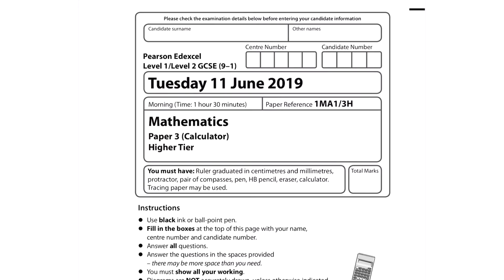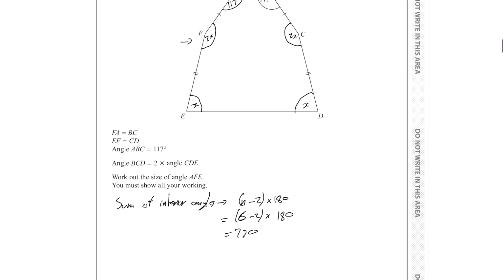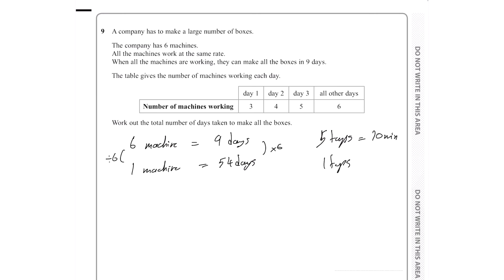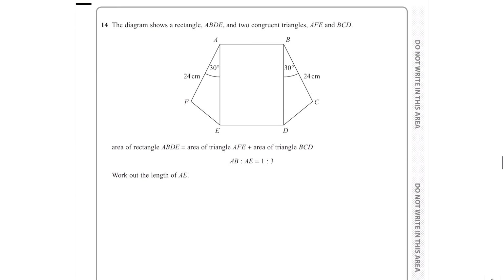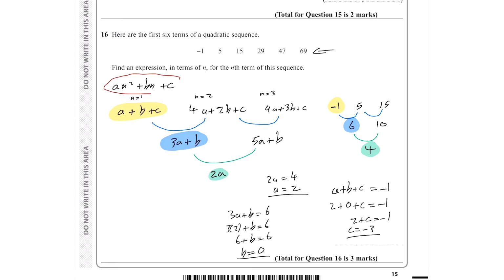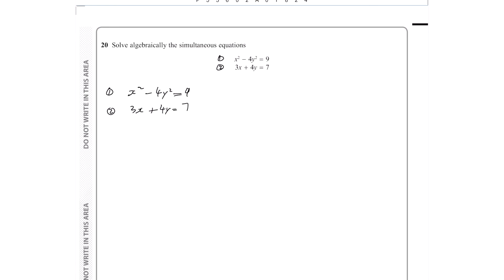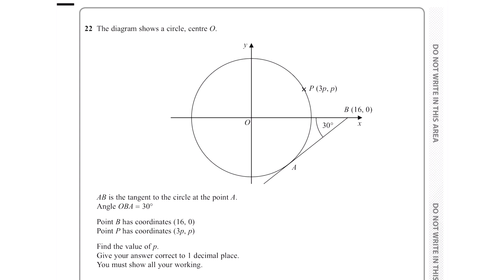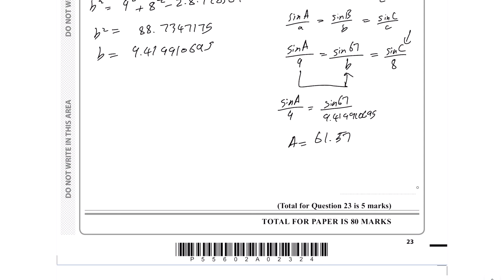Edexcel GCSE Maths | June 2019 Paper 3 Higher | Walkthrough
📚 Dive into a walkthrough of the Edexcel GCSE Maths June 2019 Paper 3 (Higher Tier) exam.

🔍 What you'll find in this video:
Tips tackling GCSE Maths exam questions.

⏰ TimeStamps:
00:00 Intro
00:18 Q1
01:33 Q2
03:01 Q3
05:48 Q4
06:46 Q5
09:07 Q6
12:41 Q7
12:48 Q8
15:04 Q9
19:00 Q10
19:54 Q11
21:12 Q12
21:56 Q13
24:26 Q14
27:08 Q15
29:02 Q16
32:52 Q17
33:08 Q18
37:43 Q19
40:08 Q20
44:22 Q21
47:49 Q22
51:43 Q23